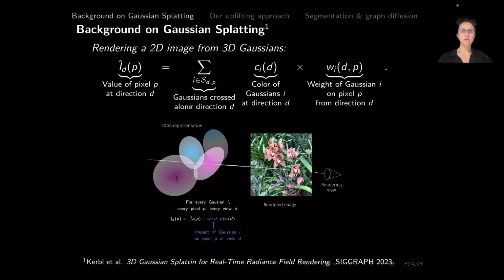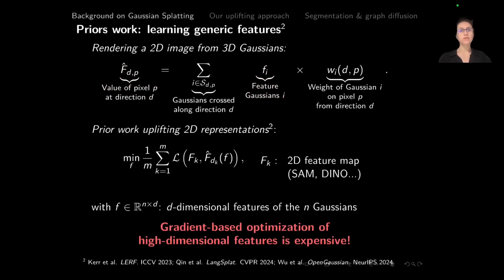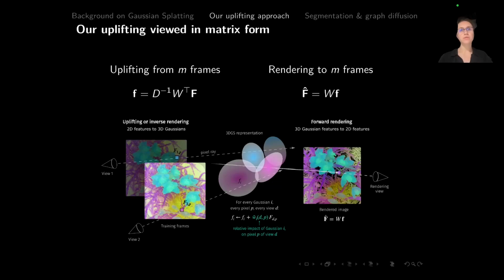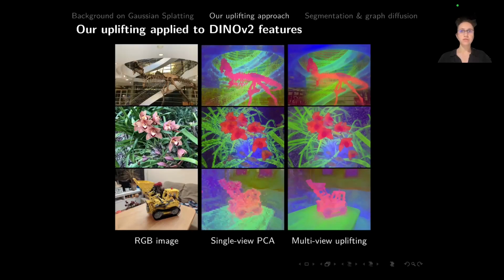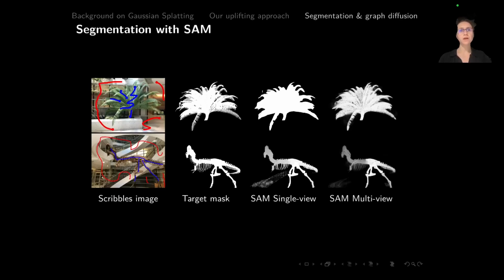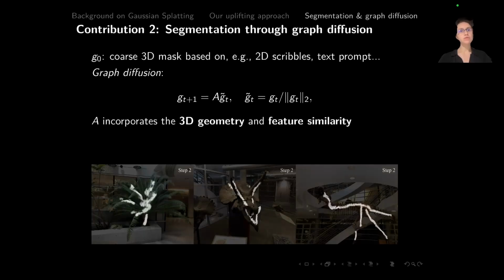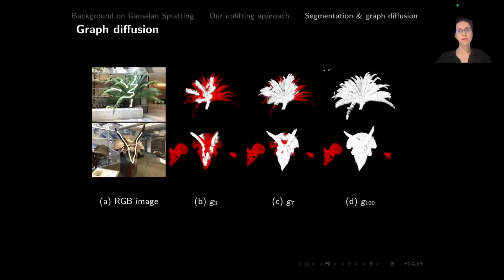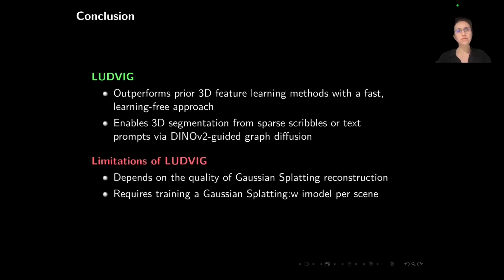LUDVIG: Learning-Free Uplifting of 2D Visual Features to Gaussian Splatting Scenes - ICCV 2025